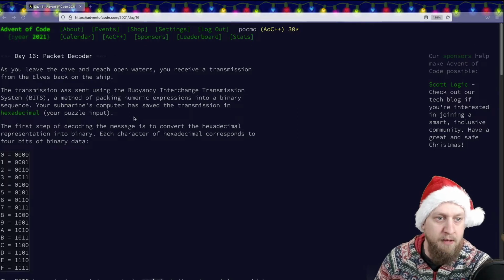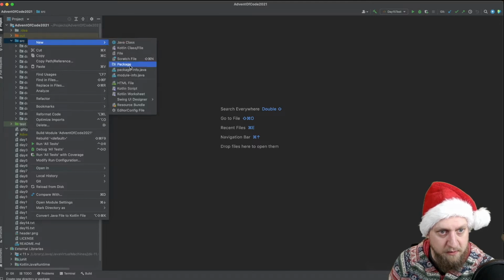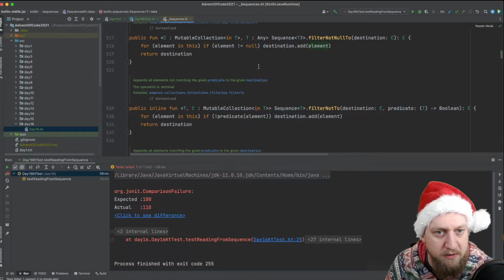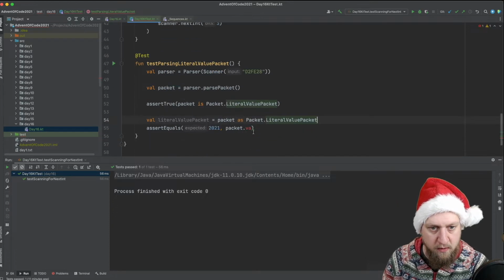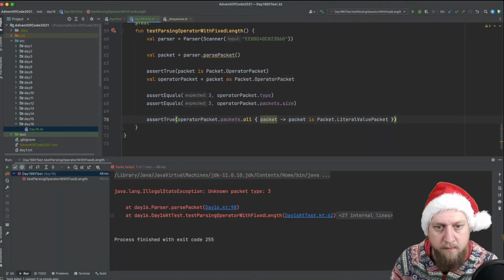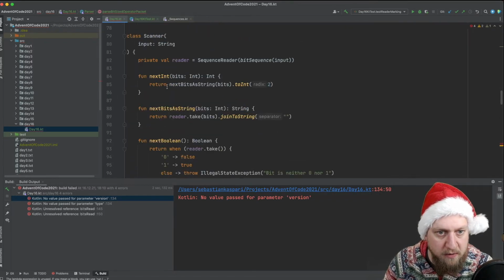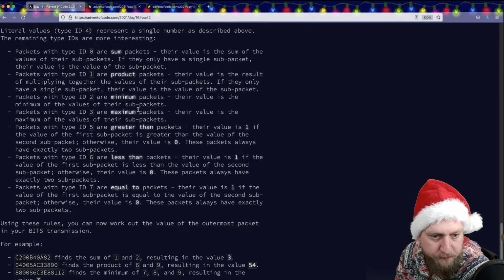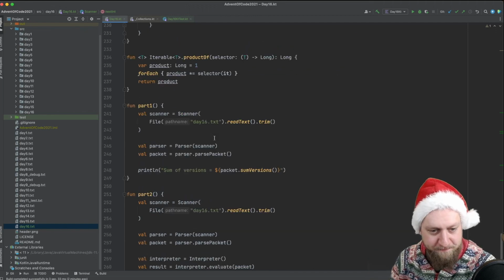Advent of Code 2021 - Day #16 (Kotlin) - Scanning, Parsing, Executing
And here is day 16. This time we use Kotlin to write a reader, scanner, parser and interpreter. Lots of fun.

You can find the solution for "Day 16: Packet Decoder" (shown in this video) in the following GitHub repository:

Timestamps:
- 00:00 - Intro
- 00:17 - Part 1: Puzzle
- 08:25 - Part 1: Thinking
- 18:35 - Part 1: Coding
- 1:41:04 - Part 2: Puzzle
- 1:42:05 - Part 2: Coding
- 1:57:16 - Outro